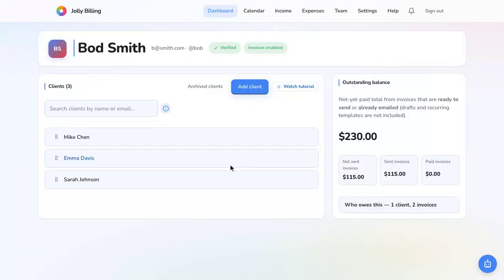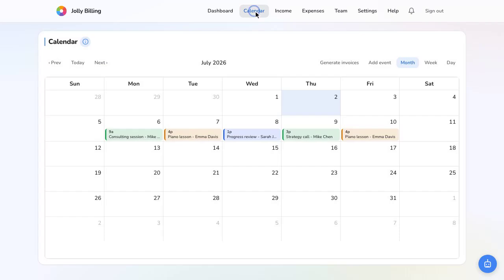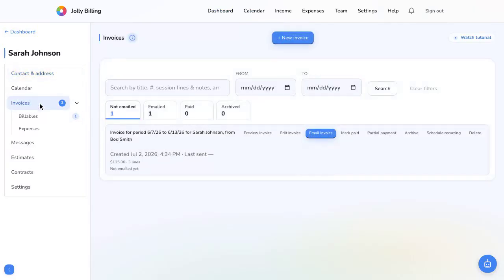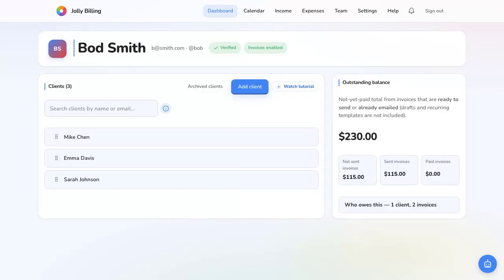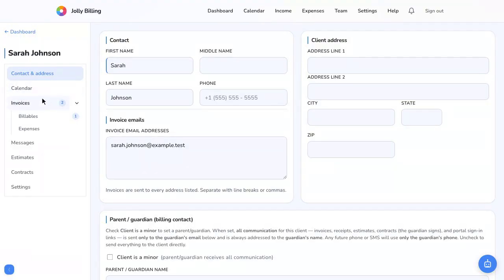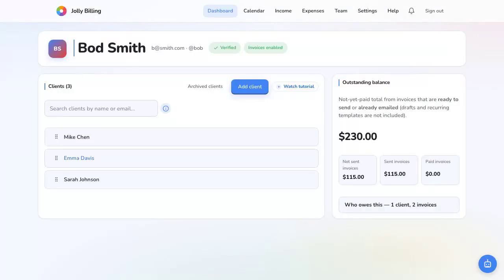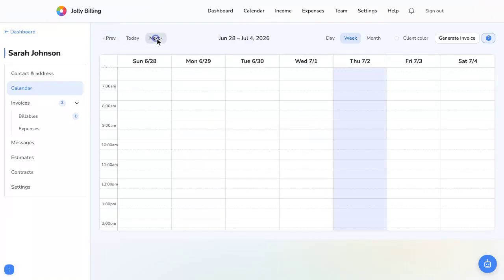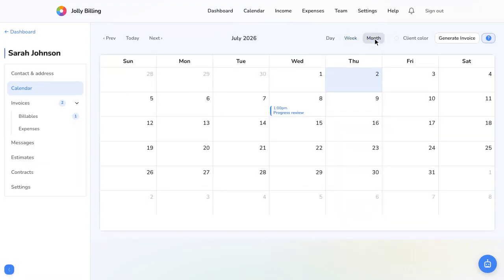JollyBilling Calendar Tutorial (1/4): Getting Started — Views, Navigation & Your First Look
Learn the JollyBilling Calendar from scratch. In this first part you'll see how the two calendars work together — each client's planning calendar and your owner-wide schedule — and how to navigate Day, Week, and Month views.

Chapters:
0:00 Welcome
0:20 The two calendars and what they're for
1:06 Opening a client's calendar
1:37 Day, Week & Month views and navigation

This is Part 1 of a 4-part series on planning client sessions and turning them into invoices.

Part 2: Creating & editing events
Part 3: Turning events into invoices
Part 4: Batch invoicing, shortcuts & workflows